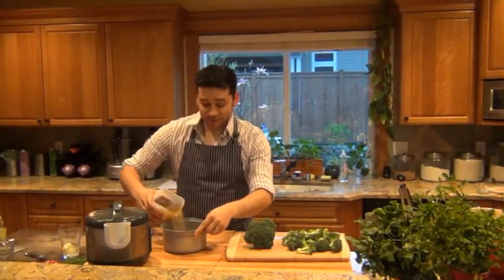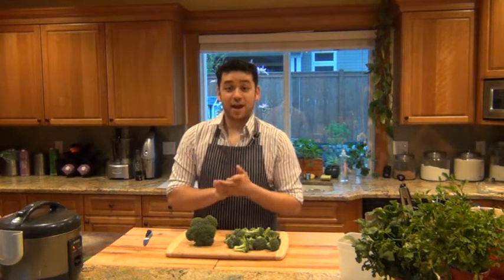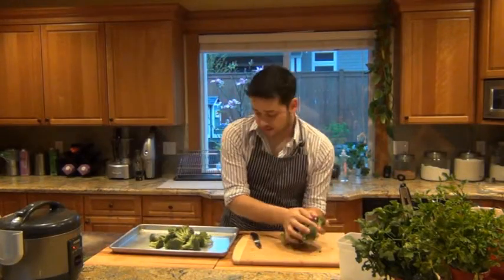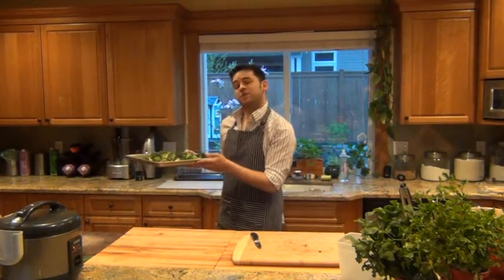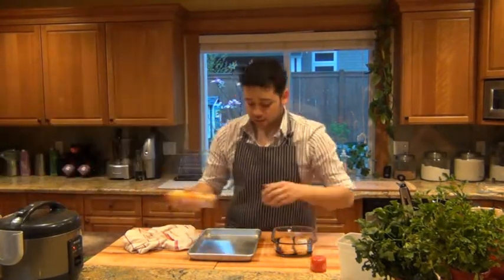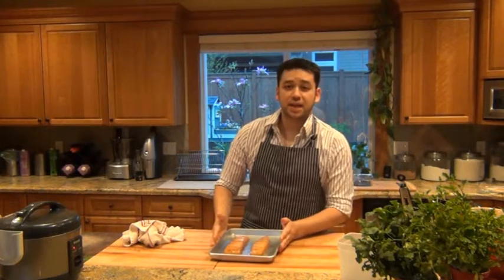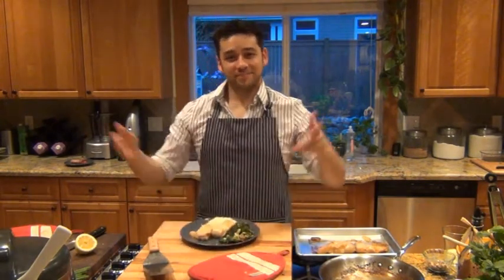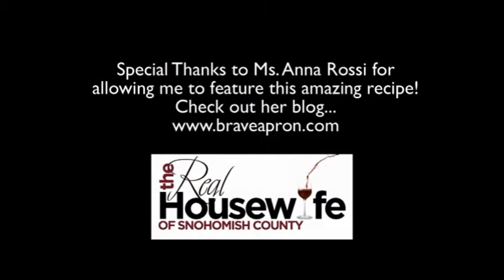The REAL Housewife of Snohomish County makes Blasted Broccoli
The REAL Housewife of Snohomish County shows you how to make Blasted Broccoli a recipe by the amazing Anna Rossi who was a contestant on Season 3 of Master Chef! Along with Blasted Broccoli, Teriyaki Halibut and Rice are made